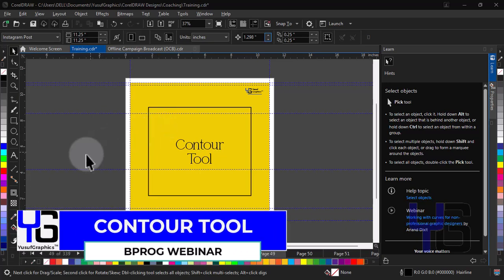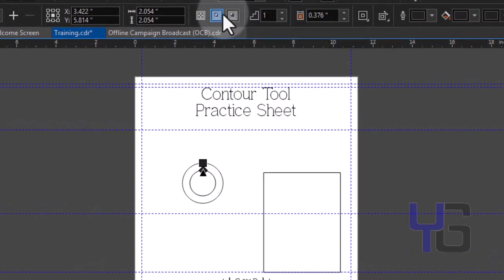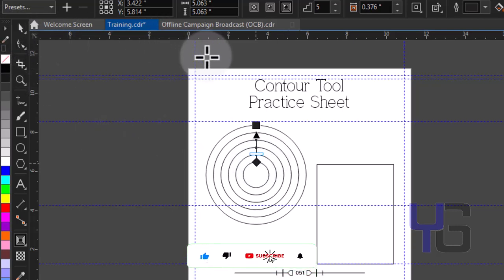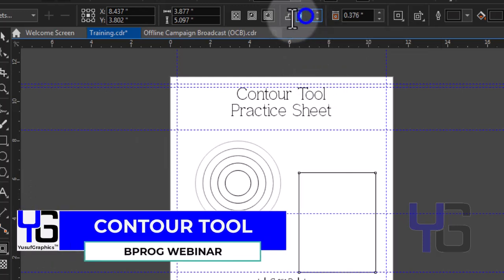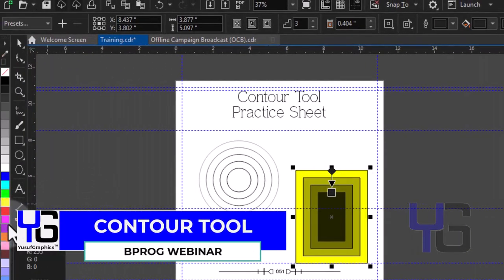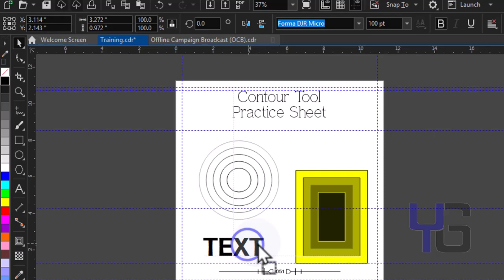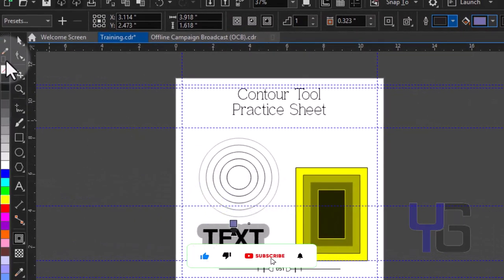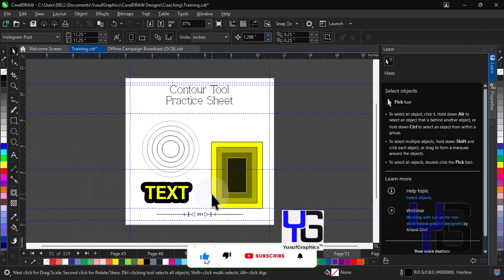Why You Should Use The Contour Tool In CorelDRAW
This video demonstrates how to use the Contour tool in CorelDRAW.